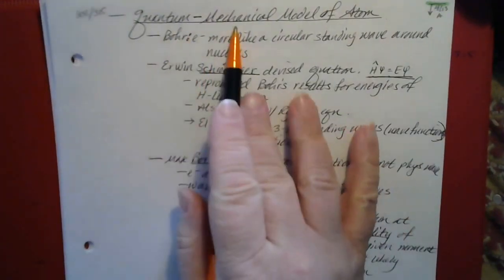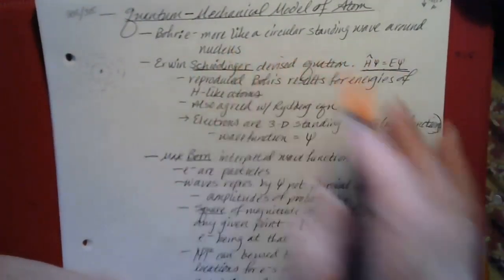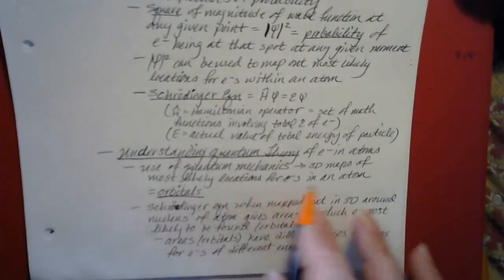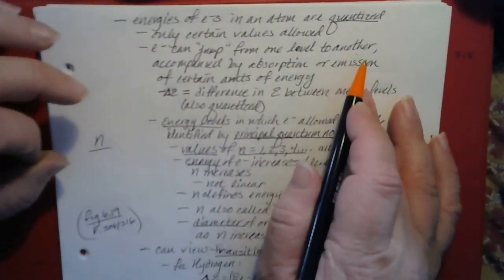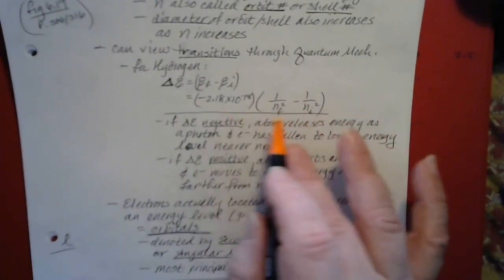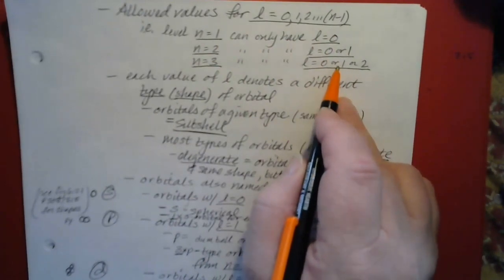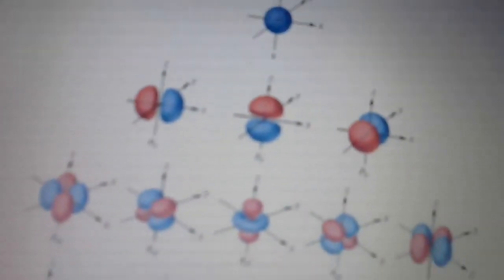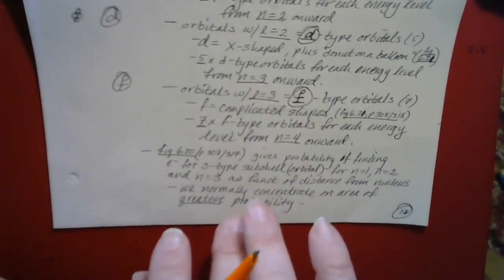VM Che101 Wk of 4 12 21 Lect 1, Pt A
Bohr, Schrodinger, Born
Orbitals, Quantum Numbers n & l